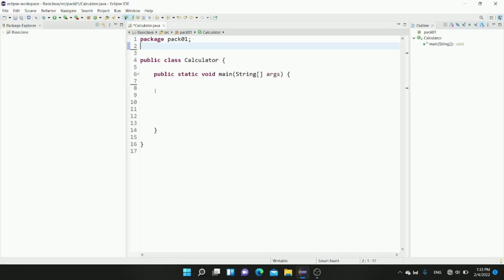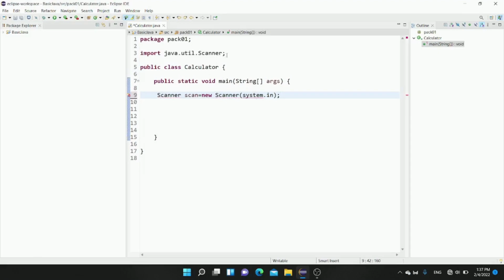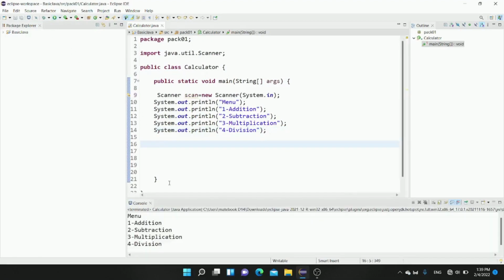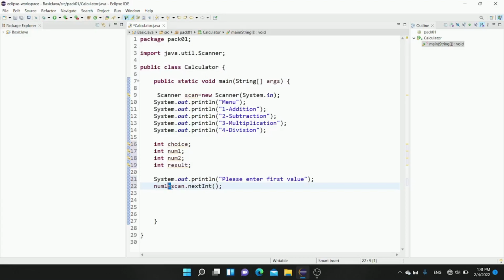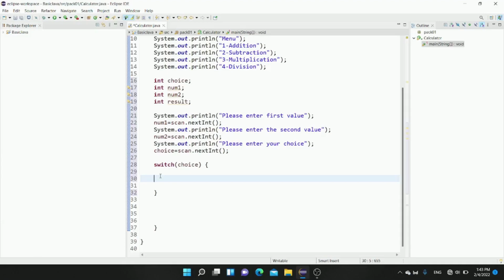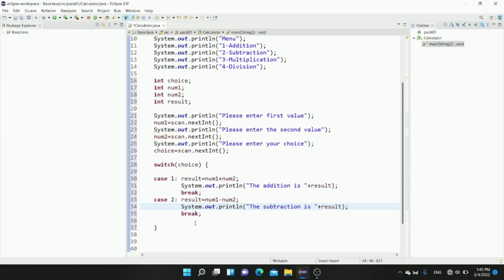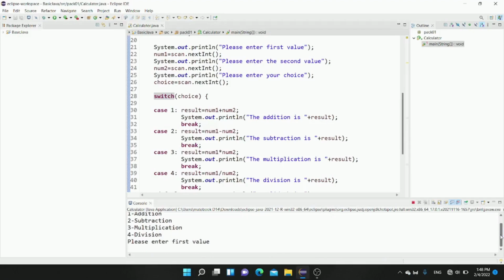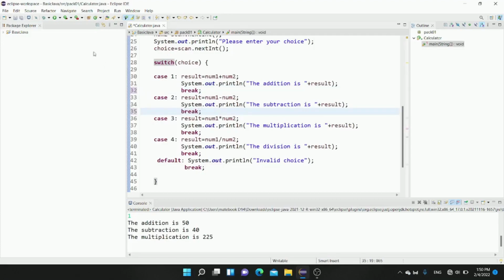Calculator in Java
In this video, I am going to show you how to make a Calculator in Java  by using Switch Case|| Switch Statement.

Umair Nazim